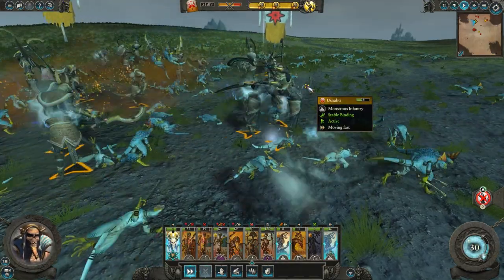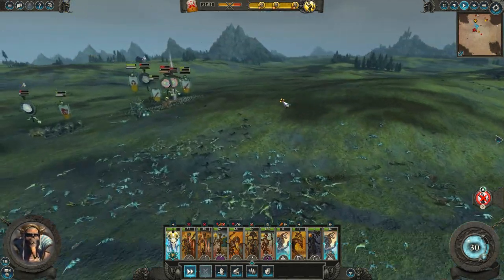Necromancy in Warhammer Total War 2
Warhammer Total War 2 features brilliant necromancy.